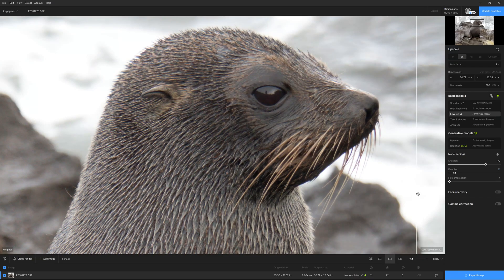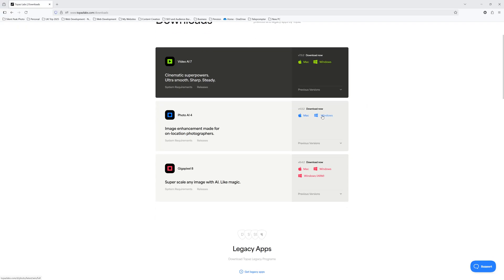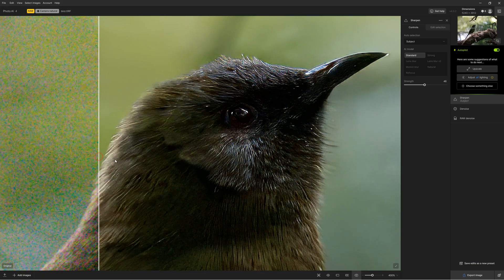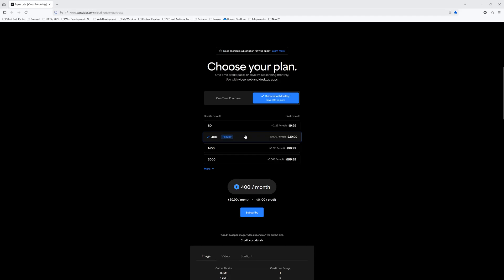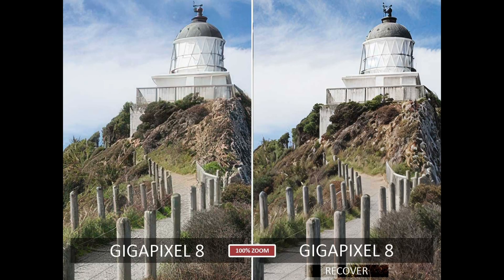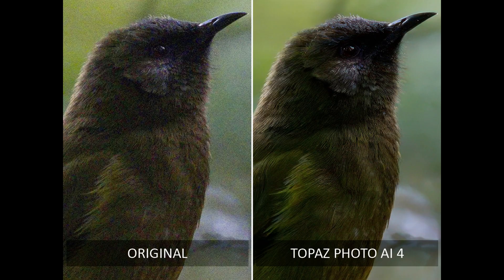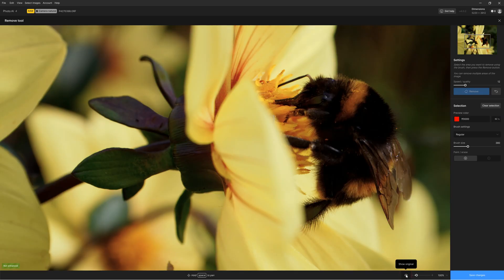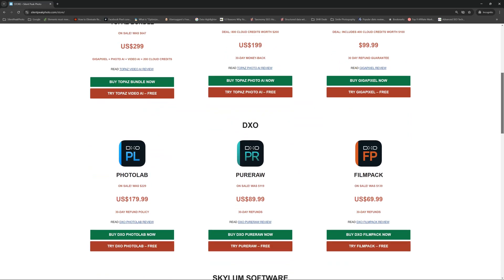Gigapixel vs Topaz Photo AI 4 - Do You Still Get What You Pay For?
Free Downloads
• Try Gigapixel Free

Visit Silent Peak Photo
• Check prices at the store

Contents
00:00 - Topaz Photo AI vs Gigapixel 8
00:47 - Introduction
01:07 - Compare Topaz Photo AI and Gigapixel for free
01:16 - Price
01:32 - Compatibility
02:02 - Features
04:37 - Topaz Photo AI or Gigapixel - Which is best for you

Despite costing half as much, Gigapixel equals Topaz Photo AI when it comes to upscaling good-quality images.  Meanwhile, its generative AI-powered Recover and Redefine features have the potential to produce truly impressive results.

Yet, neither Recover nor Redefine can be relied upon to produce a good quality result, and they are slow and expensive to run.  In contrast, Topaz Photo AI runs far faster, and by exploiting Photo AI's superior feature, you can apply multiple enhancements to a single image and achieve compound results that Gigapixel cannot match.  While Gigapixel has its place, if you need an upscaler that can handle blurred or noise-ridden images, Topaz Photo AI remains the way to go.  Jump to Conclusion

Introduction

In this video, we're taking a look at Topaz Photo AI 4 and Gigapixel 8.  We'll compare both head-to-head using metrics such as Price, Compatibility, and Features to see which might be best for your needs.

Price

You can buy a single lifetime Gigapixel license for a one-time payment of US$99. Meanwhile, Topaz Photo AI costs US$199.

Compatibility

Both Gigapixel and Topaz Photo AI are standalone photo enhancement applications and can be used independently of any other photography software. However, both can also function as plug-ins. For instance, Topaz Photo AI is compatible with Lightroom Classic, Photoshop, Photoshop Elements, Capture One, and Apple Photos. In contrast, Gigapixel is compatible with Lightroom Classic and Photoshop CC only.

Features

Topaz Photo AI has a much larger feature set compared to Gigapixel.  For instance, Photo AI's Denoise can clean up and enhance your noise-ridden images while Sharpen and Super Focus are so good that they can correct poor focus and motion blur.

Photo AI's Remove Object tool is one of the better AI erase tools I have tested, enabling you to remove unwanted photographic elements from your image as if they were never there.  Meanwhile, you can use Photo AI 4's new Dust and Scratch repair tool to restore the digital copies of your old and worn prints.  With Adjust Lighting and Balance Color, you can edit your photo's white balance and exposure without the inconvenience of bouncing your image to your favorite photo editing application.

The latest version of Photo AI includes a cloud render service. This enables you to apply computationally expensive enhancements such as Super Focus and Dust and Scratch repair more quickly compared to using your own computer. Each render will cost you a varying number of tokens, with each token costing between six and twelve cents, depending on how you buy them.

Yet, Gigapixel and Topaz Photo AI do share some similarities. Critically, both deliver near-identical, which is to say, best-in-class results, when it comes to upscaling good-quality raw or JPEG files. Moreover, they share features such as Face Recovery, batch processing, a Crop tool, and a Cloud Render service. However, Gigapixel 8 does have some features that Photo AI does not.

With Gigapixel's Recover, you can restore old photos to a higher fidelity - ideal for remastering your old prints.  In contrast, you can use redefine to enhance or reimagine your image.  For example, you might use redefine to change your dull summer photo into a winter wonderland.  However, the problem with these features is two-fold.

First, both Recover and Redefine are computationally expensive, meaning you will either wait a long time for local renders or incur additional expenses by using the cloud render service. Second, it's difficult to anticipate the quality of the result. Sometimes, the quality is just bad. But other times, the quality will be excellent, but the nature of the result isn't what you had in mind. Thus, using Recover and Redefine can devolve into a time-consuming or expensive process of trial and error.  But, at their best, the results can be stunning.